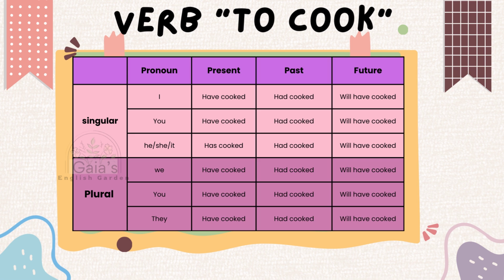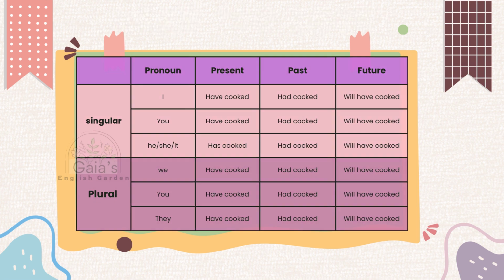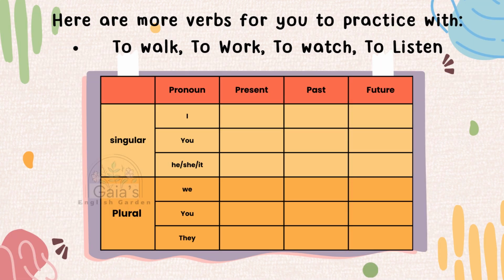The Perfect Tense Grammar charts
Great job for following all the lessons this week! Here is a summary on how to use verbs in the Perfect Tense, Great for practices for beginners and advanced ESL learners!

Join the mailing list to receive a free practice and mini quiz to test your knowledge and what you have learned in this lesson.